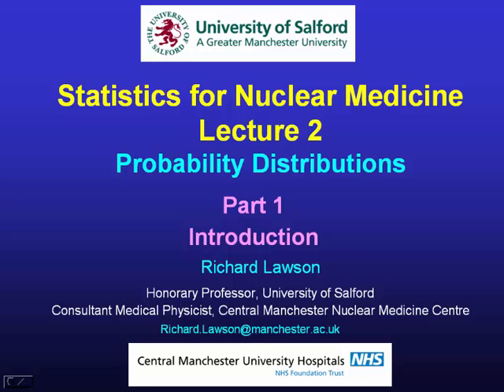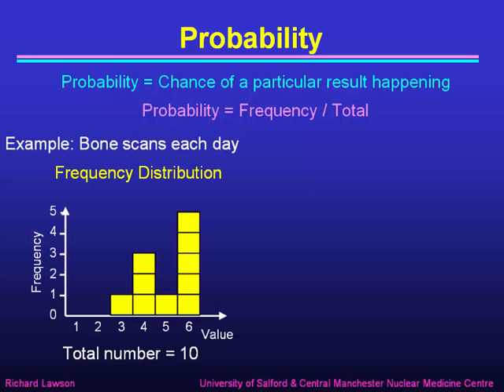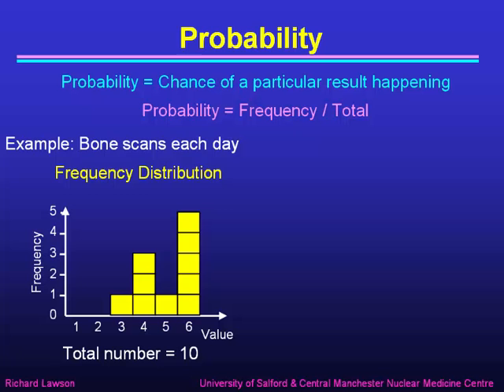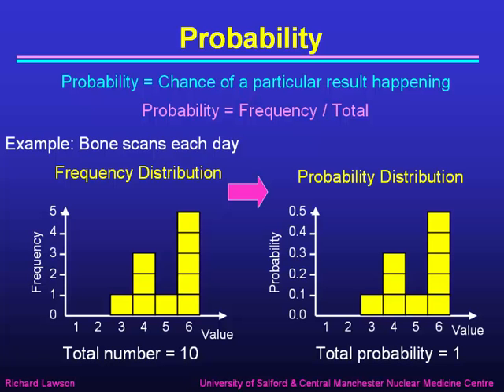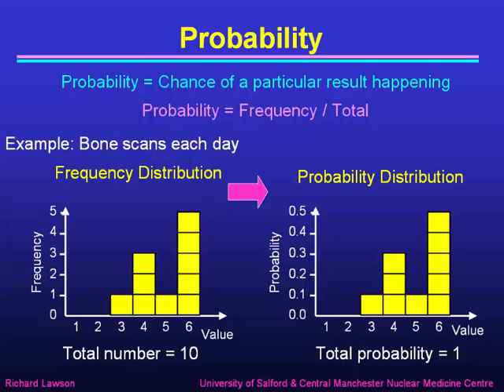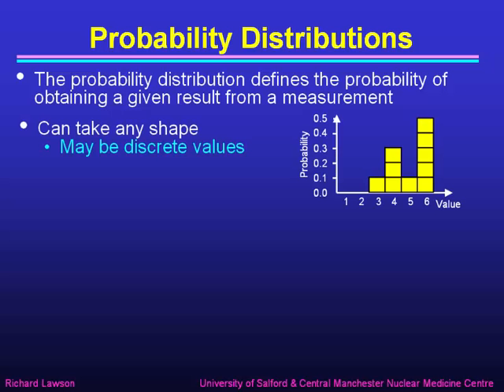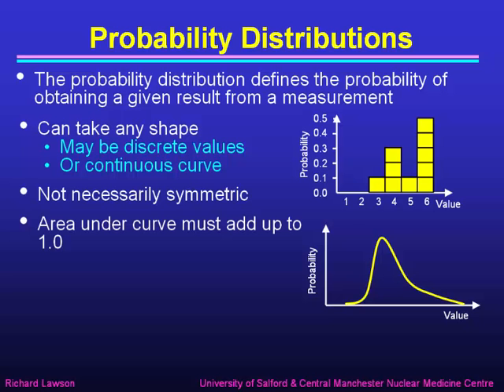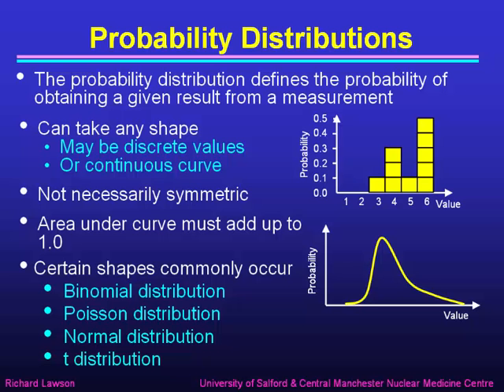Statistics Lecture 2, Probability Distributions; Part 1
Part 1 of Richard Lawson’s lecture on probability distributions gives an introduction to the topic (4 min)